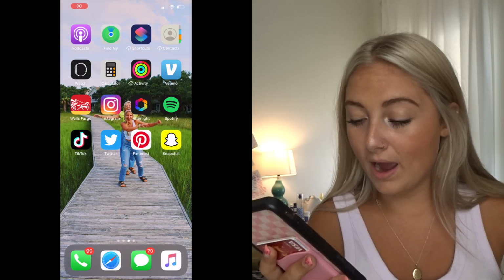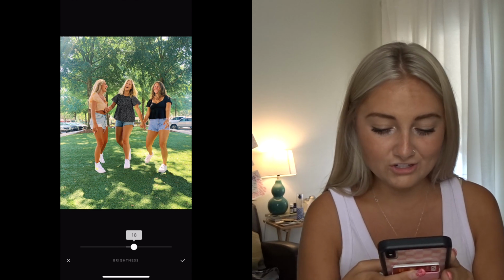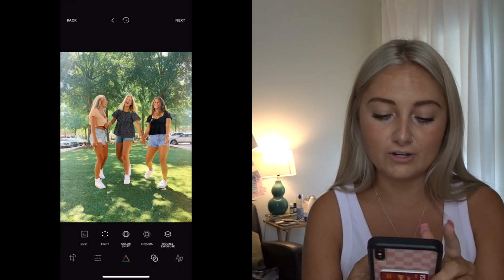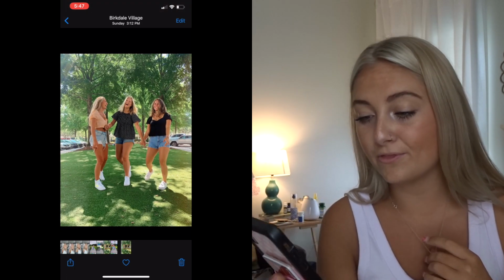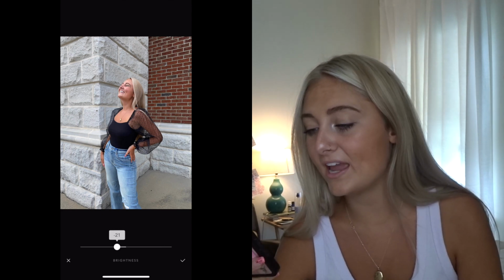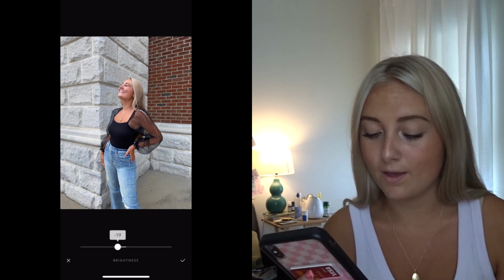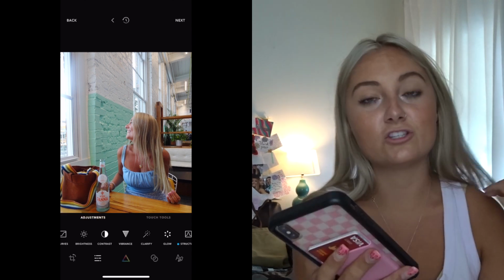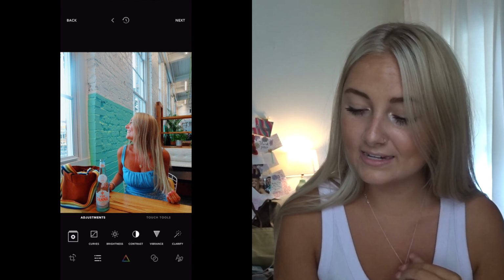how i edit my instagram pictures !!!!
i've gotten lots of requests for this video and i'm so excited to finally share it with y'all !

as i mentioned, i have A LOT of exciting videos coming up, so make sure to LIKE and SUBSCRIBE ! you all mean so much to me and there isn't a day that goes by that i'm not grateful for all 12,607 of you :)